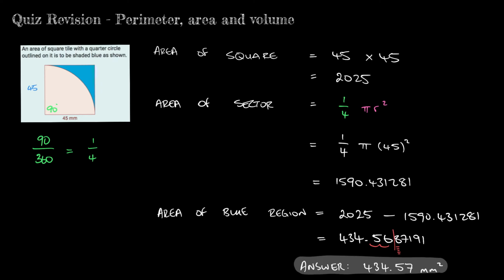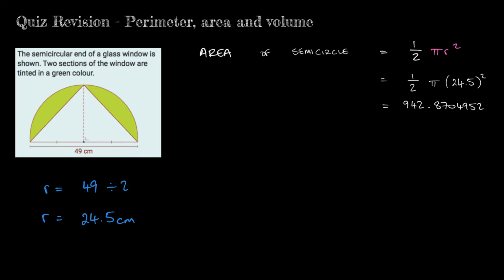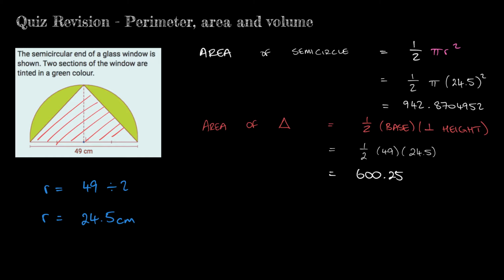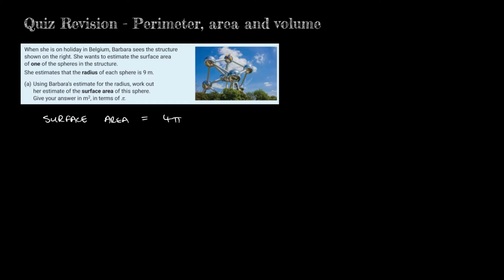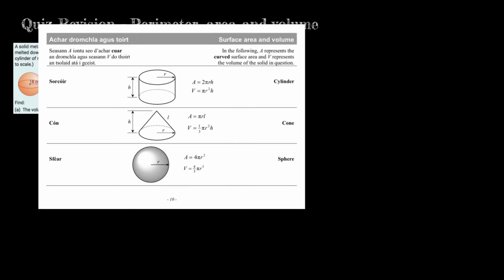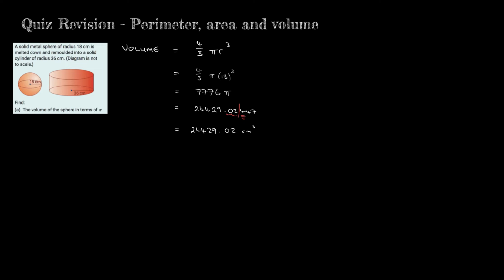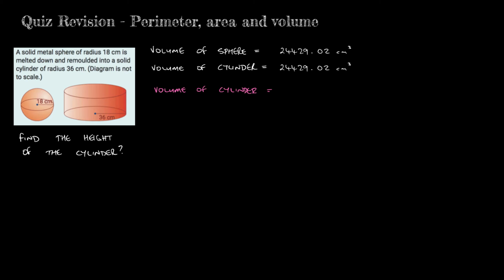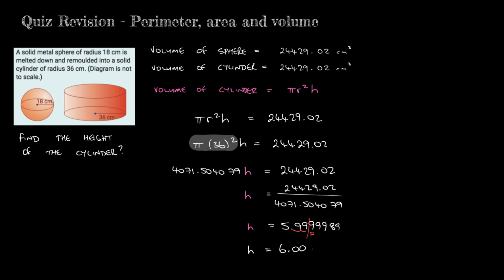Revision Perimeter, Area and Volume